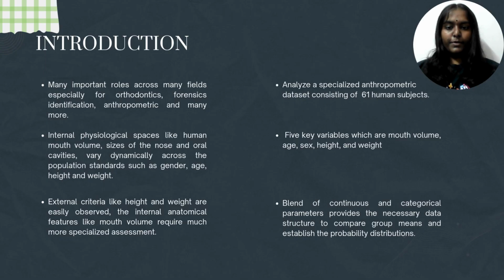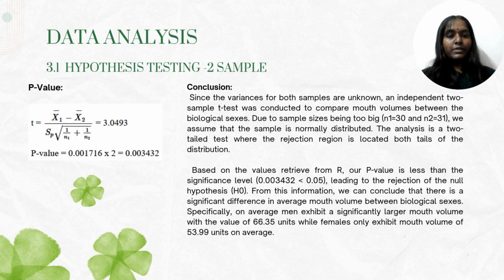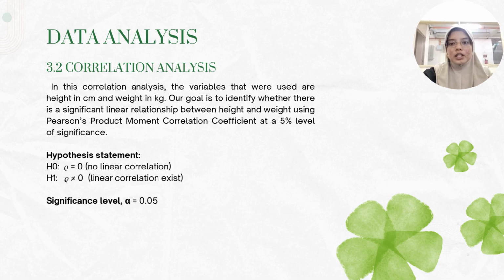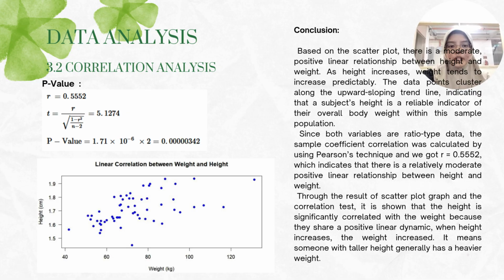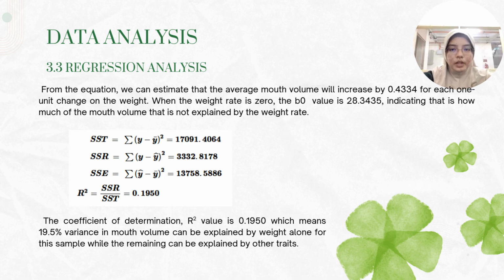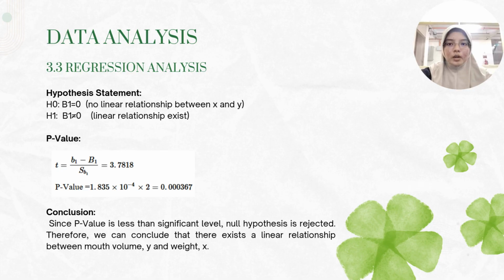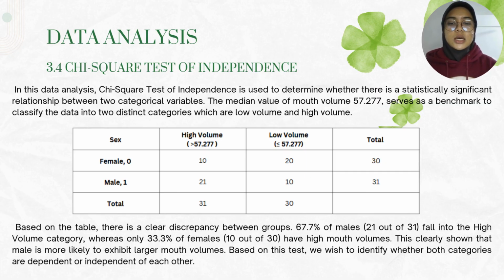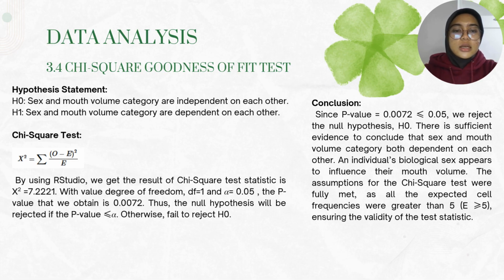SECI 1143 PROBABILITY & STATISTICAL DATA ANALYSIS SEMESTER 2, SESSION 20252026